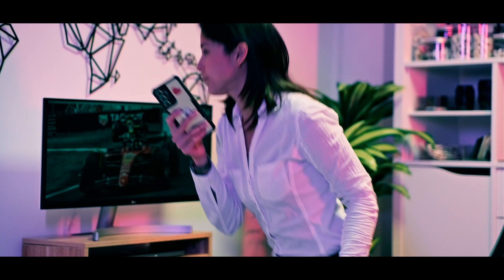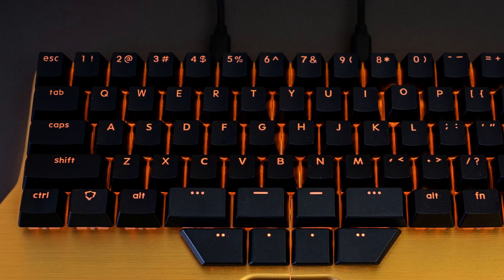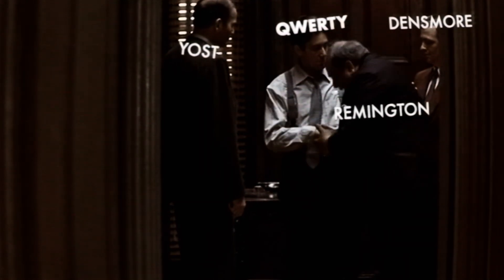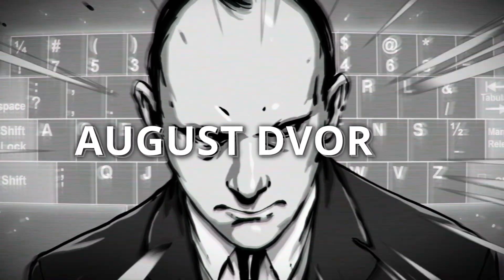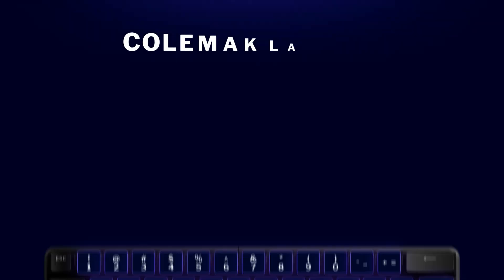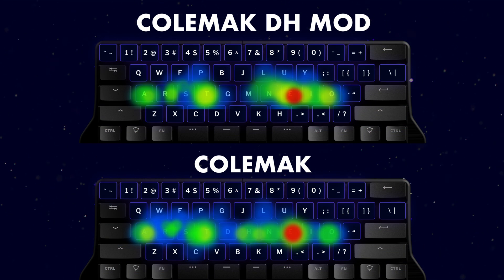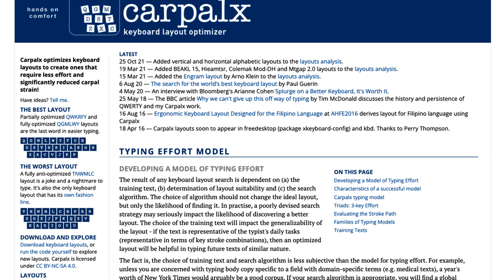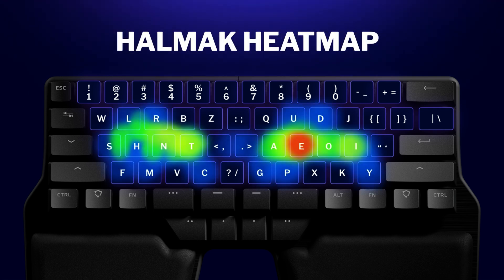What's The BEST Keyboard Layout? 8 Alternatives To QWERTY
In this video, we'll be go through the most popular keyboard layouts and analyzing their heatmaps to determine which layout may be the right one for you!

Keyboard layouts mentioned -
Dvorak

00:00 Intro
00:52 History of layouts
02:58 Qwerty
03:39 Dvorak
04:42 Colemak
05:22 Colemak DH
06:03 Workman
06:17 Norman
06:47 Engram
07:13 Carpalx
08:02 Halmak
08:25 Should we kill Qwerty?